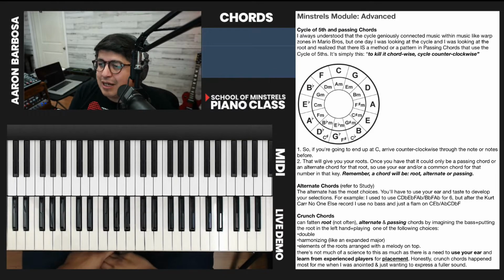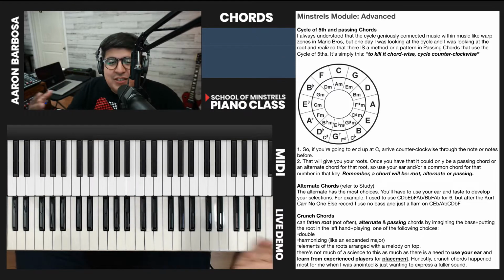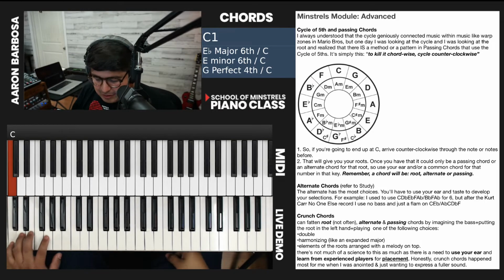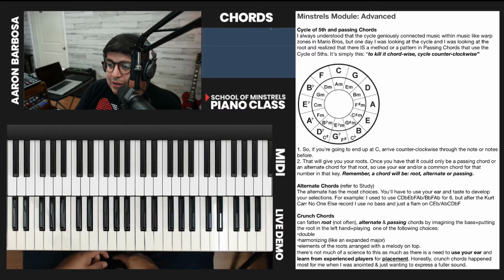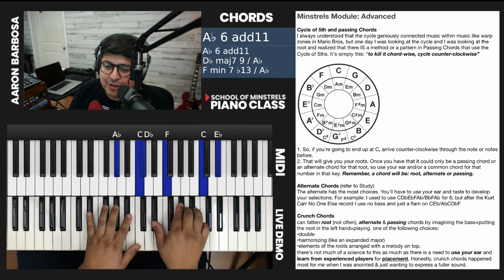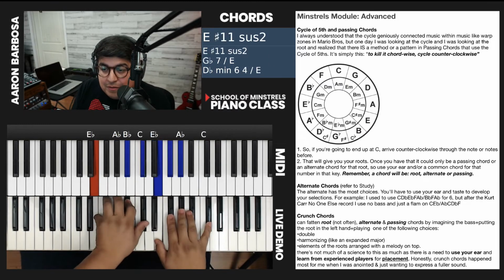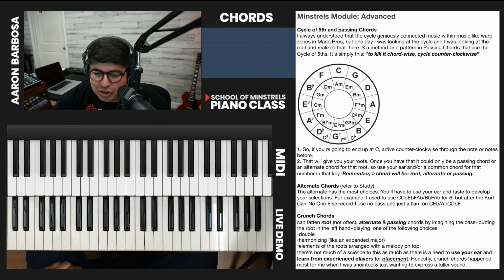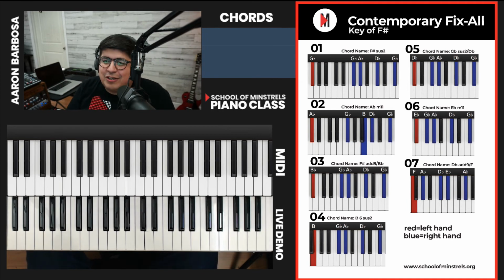"Explaining My Approach on Passing Chords"